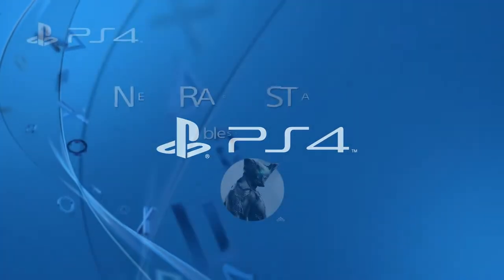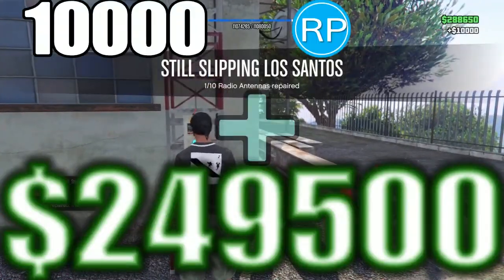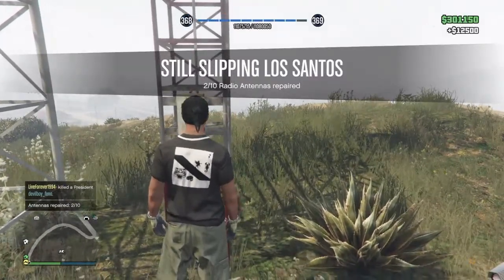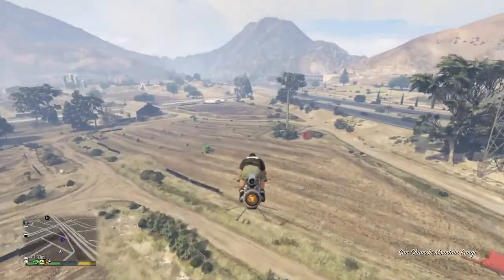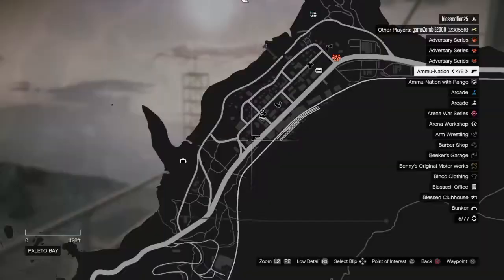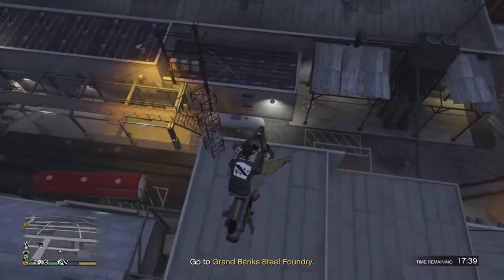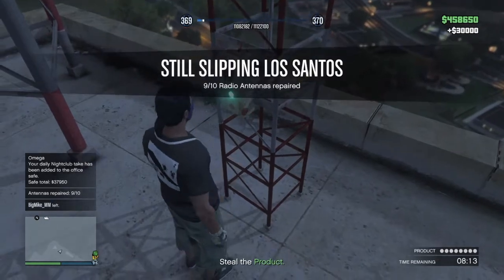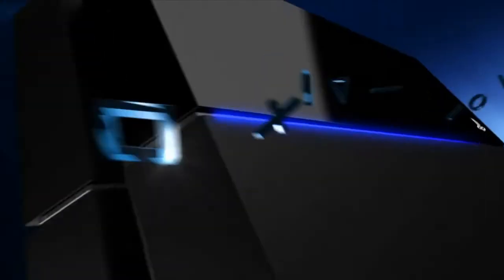🤔 WHERE TO LOCATE ANTENNAS FOR THE NEW 😃 RADIO STATIONS IN GTA 5 ONLINE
This a quick tour guide on WHERE to locate and fix the Antennas for the new radio stations in los santos GTA5 NEW UPDATE CAYO PERICO HEIST HAVE FUN AND ENJOY 😉